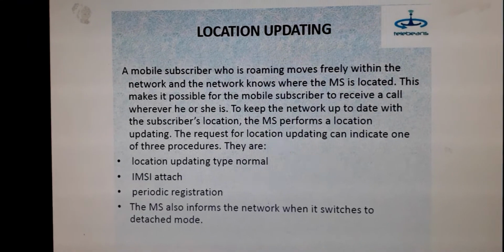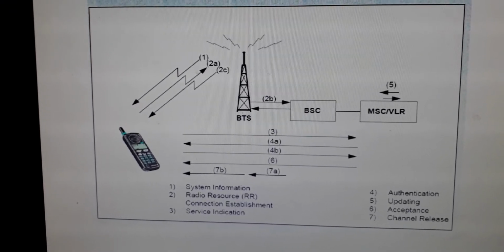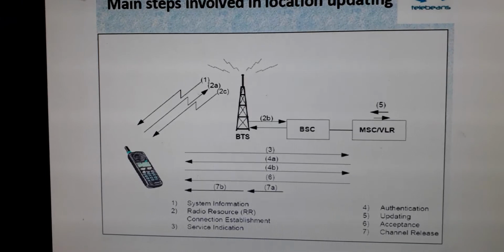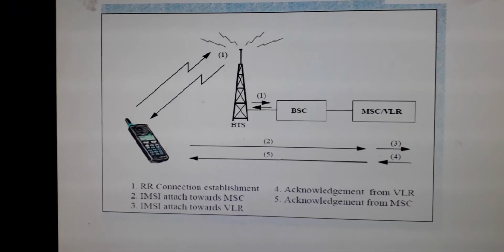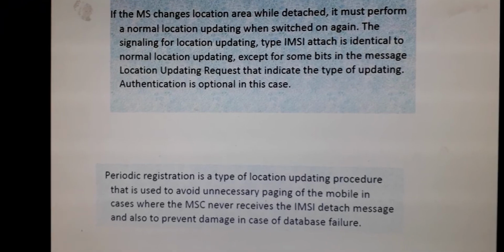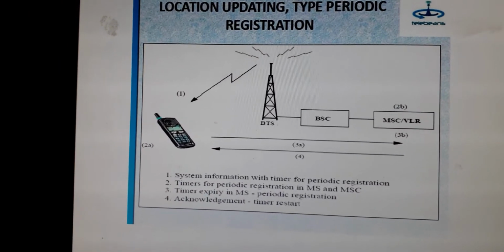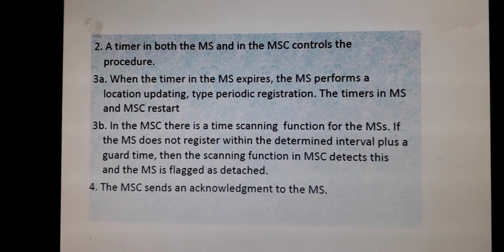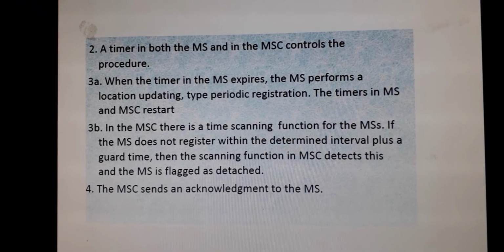GSM location updating